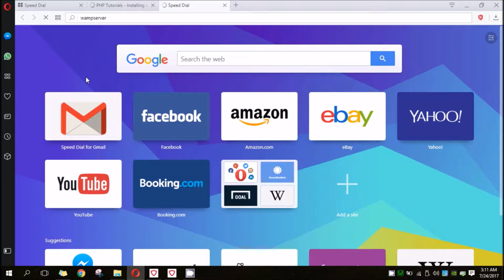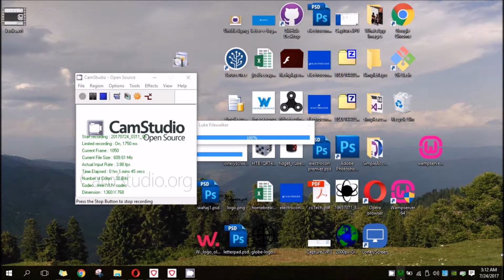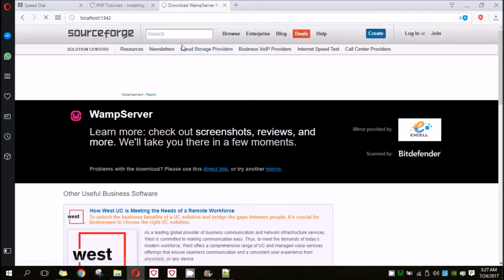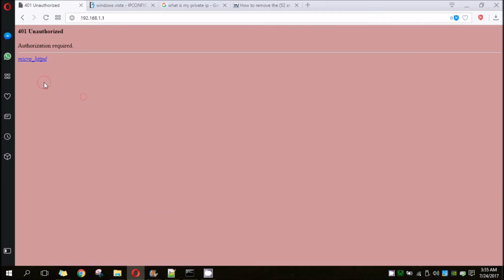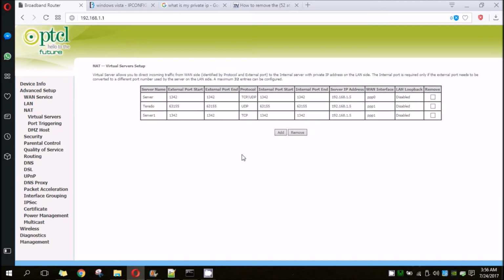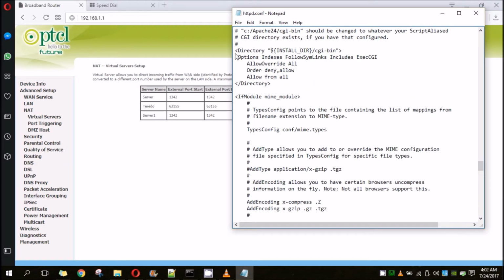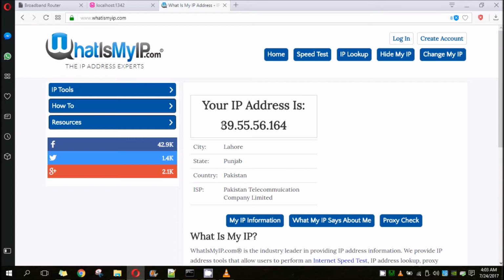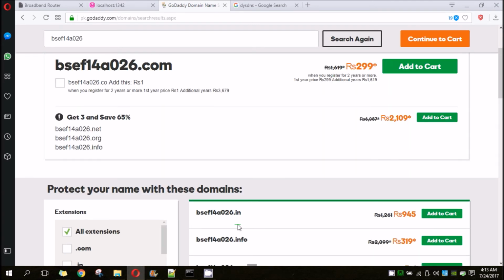How To Set Up A Home Based Server and Buy Domain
SDA | Assignment 7| BSEF14A026